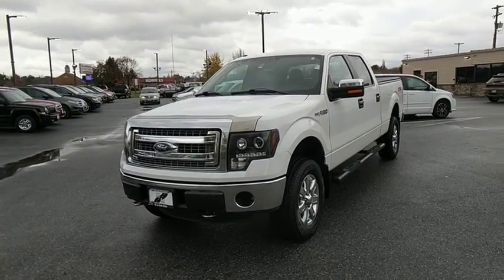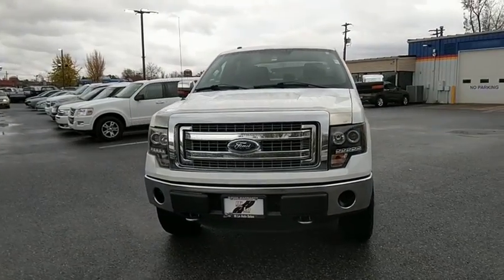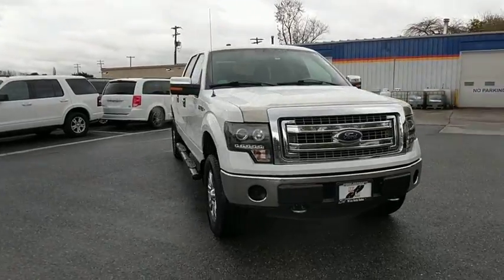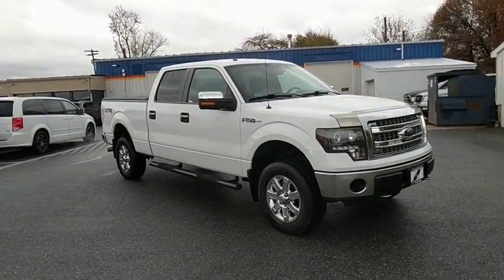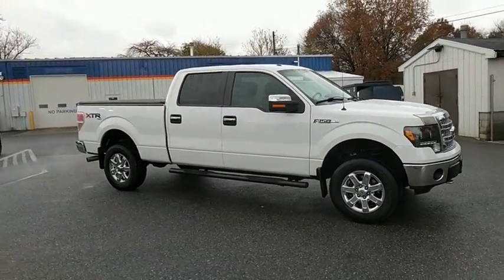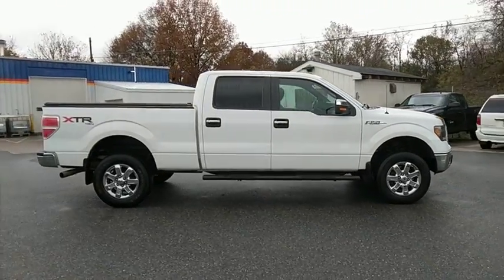2013 Ford F-150 Frederick, Columbia, Hagerstown, Mt. Airy, Clarksville, MD 11774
U 2013 Ford F-150 available at Hi Lo Auto Sales in Frederick, Maryland. Servicing the Columbia, Hagerstown, Mt. Airy, and Clarksville, MD area.

Recent Arrival! ***FREE 6MO/6,000MILE WARRANTY***, CLEAN VEHICHLE HISTORY REPORT!!, BLUETOOTH!!!, **REARVIEW CAMERA**, TOW PACKAGE!!!, 6-Speed Automatic Electronic, 4WD, ABS brakes, Compass, Electronic Stability Control, Illuminated entry, Low tire pressure warning, Radio: AM/FM Stereo/Clock/Single-CD, Remote keyless entry, SYNC, Traction control.brbrAwards:br  * 2013 KBB.com Brand Image AwardsbrbrFamily owned and operated for over 20 years! We have a huge selection of used cars with over 150 in stock and two locations to serve you! Hi Quality Vehicles at a Lo Price!
GVWR: 7,350 lbs Payload Package,4 Speakers,AM/FM radio,CD player,MP3 decoder,Radio data system,Radio: AM/FM Stereo/Clock/Single-CD,Air Conditioning,Power steering,Power windows,Remote keyless entry,Steering wheel mounted audio controls,SYNC,Speed-sensing steering,Traction control,4-Wheel Disc Brakes,ABS brakes,Dual front impact airbags,Dual front side impact airbags,Front anti-roll bar,Front wheel independent suspension,Low tire pressure warning,Occupant sensing airbag,Overhead airbag,Electronic Stability Control,Delay-off headlights,Front fog lights,Fully automatic headlights,Panic alarm,Security system,Speed control,Bumpers: chrome,Power door mirrors,Rear step bumper,Compass,Driver door bin,Driver vanity mirror,Front reading lights,Illuminated entry,Outside temperature display,Overhead console,Passenger vanity mirror,Rear reading lights,Tachometer,Tilt steering wheel,Cloth 40/20/40 Front Seat,Split folding rear seat,Front Center Armrest w/Storage,Passenger door bin,17 Machined-Aluminum w/Painted Accents Wheels,Variably intermittent wipers,3.55 Axle Ratio,***FREE 6MO/6,000MILE WARRANTY***,CLEAN VEHICHLE HISTORY REPORT!!,BLUETOOTH!!!,**REARVIEW CAMERA**,TOW PACKAGE!!!